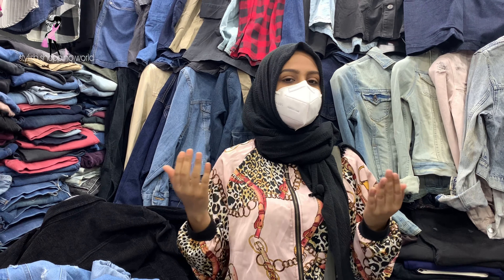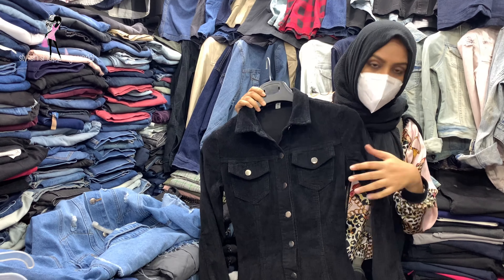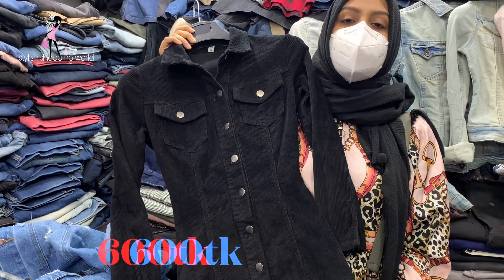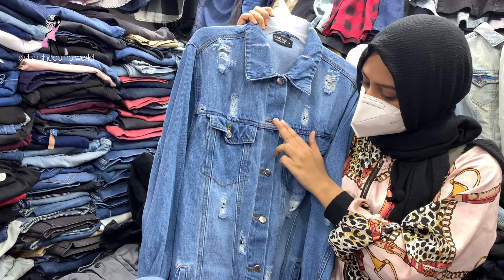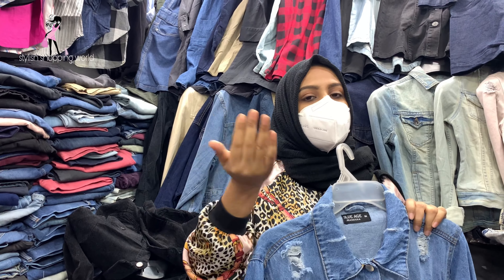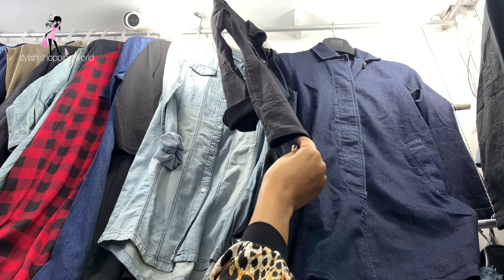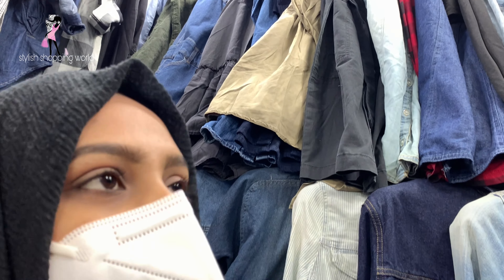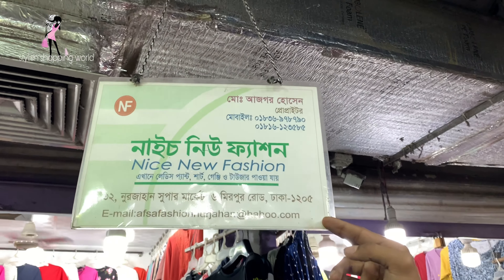wow দারুন সব long shirt কালেকশন একদম কমদামে।